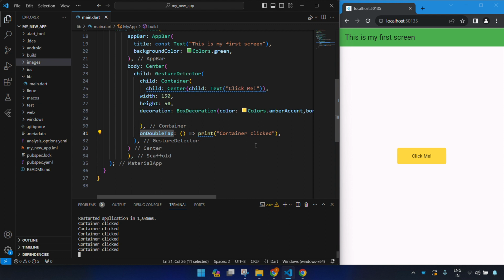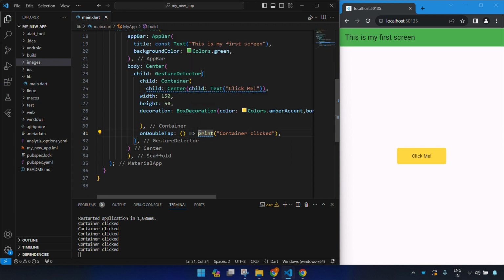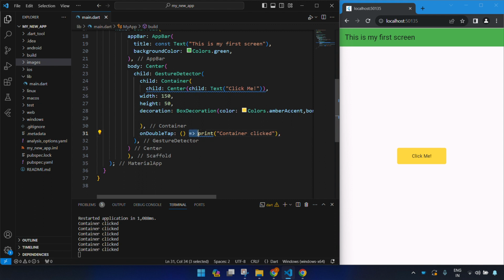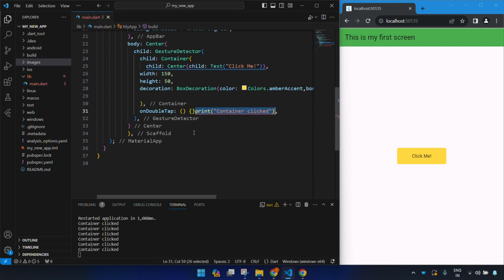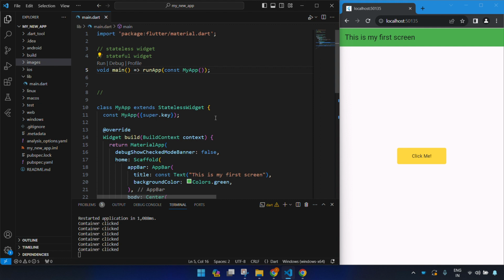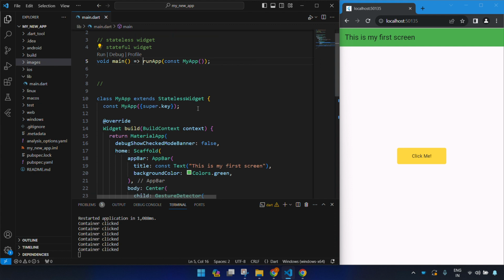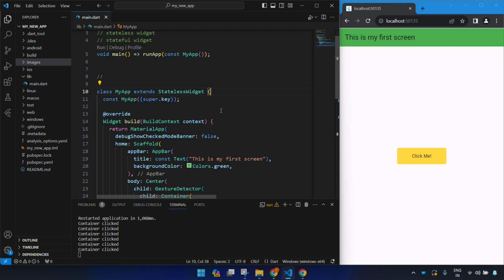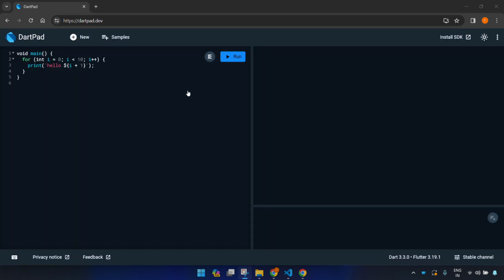Why Dart is required for getting started with Flutter Framework??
Explore a variety of Flutter topics, from widget basics to state management, responsive design, and more. Expect clear explanations, hands-on coding sessions, and occasional deep dives into Flutter's vast ecosystem.

Together, we'll learn, code, and turn our ideas into reality with Flutter.

Get ready to transform your coding skills and bring your app ideas to life!